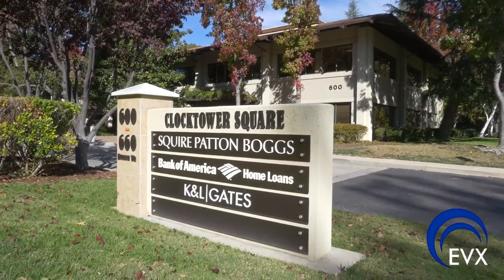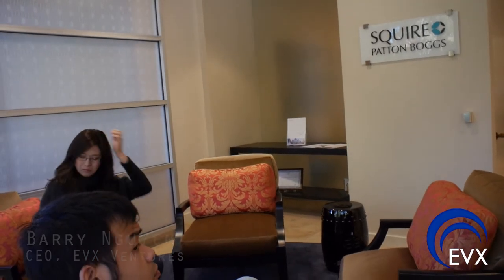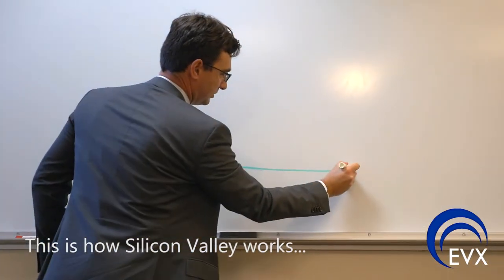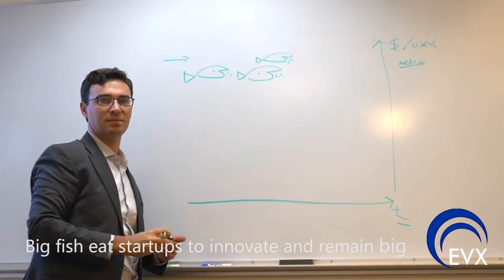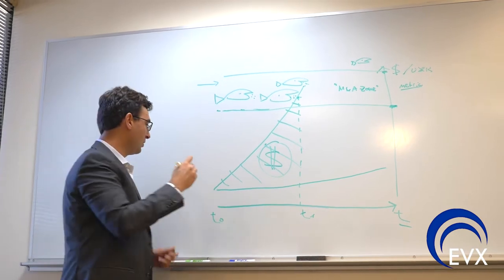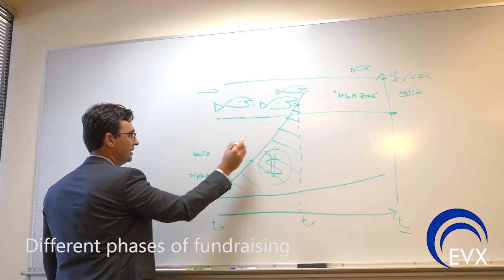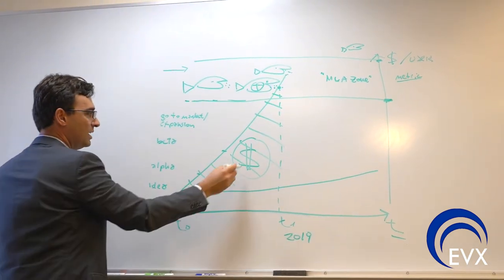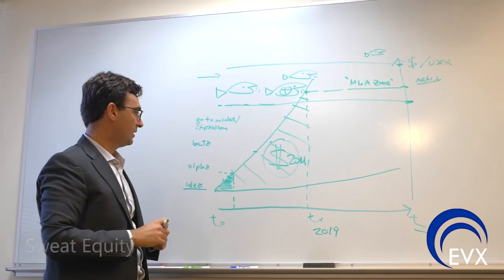Matteo Daste (Silicon Valley Lawyer) Explains Startup Funding in Silicon Valley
The EVX team visits Matteo, Partner at Squire Patton Boggs Law Firm in Palo Alto, to discuss their venture.

Matteo explains the process of raising capital as a startup in Silicon Valley.